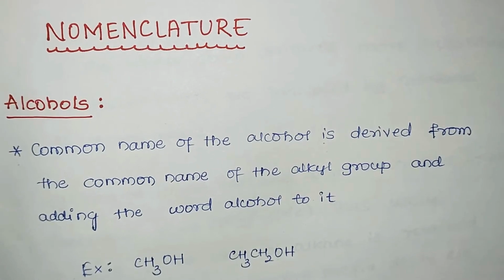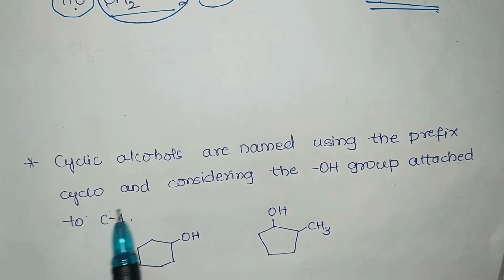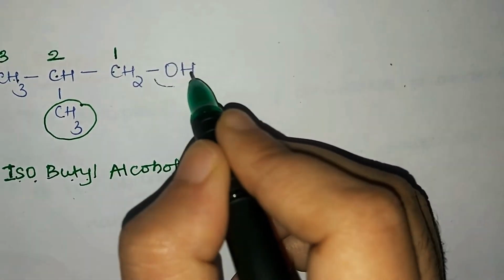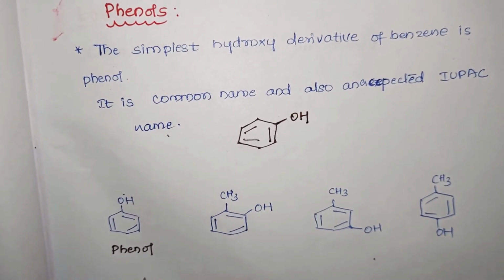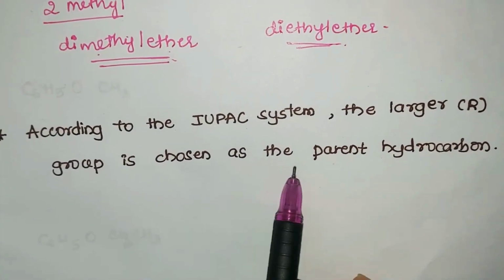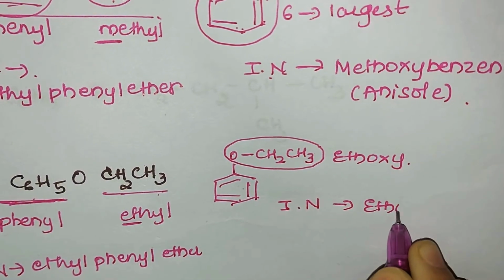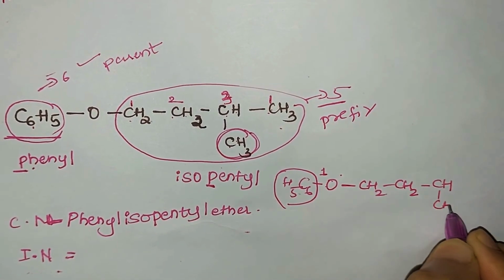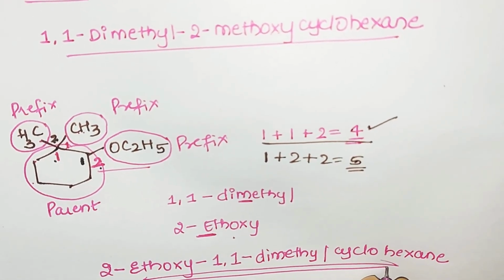Alcohols, Phenols and Ethers (PART-2)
Examples solved with common names and IUPAC Names.